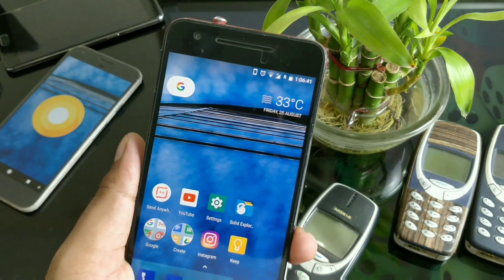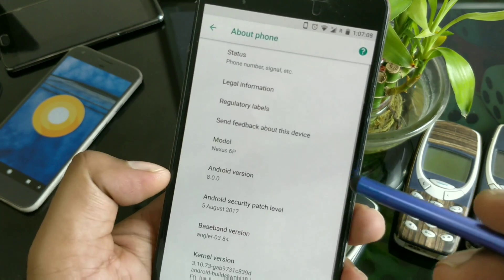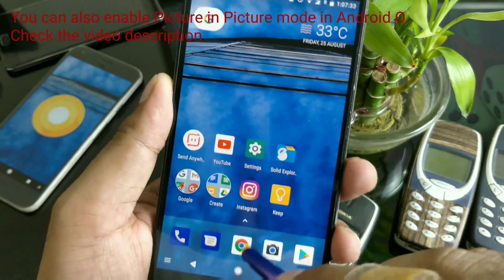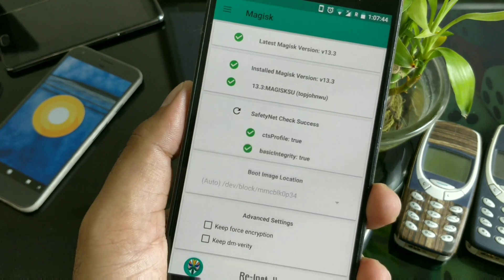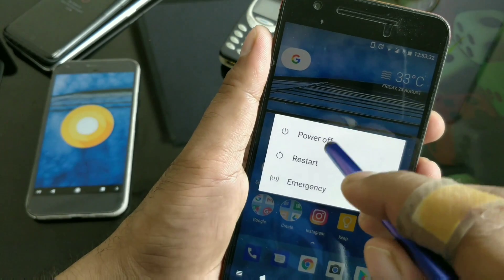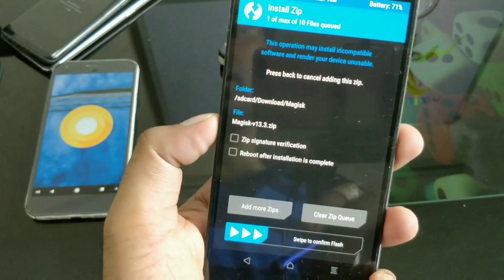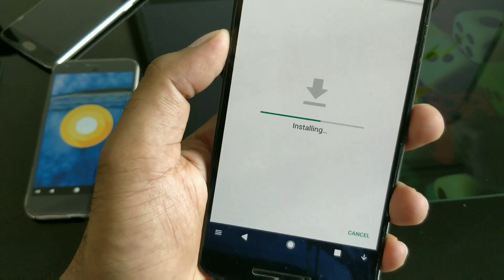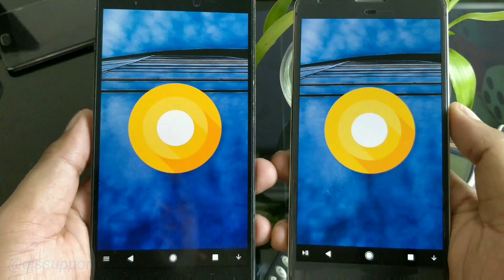Install Magisk Manager & Root Android O Oreo 8.0 (safetynet bypass, CTS profile mismatch magisk)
Now you can easily install magisk, do a safetynet bypass and root your android device running Android Oreo O. Its very easy and simple to that. This video won't cover the basic steps in case you are rooting first time. follow the previous video and posts for more information.